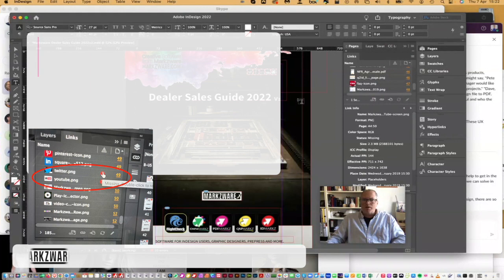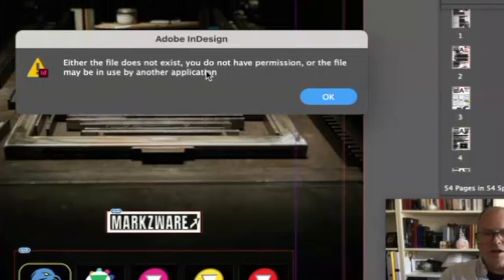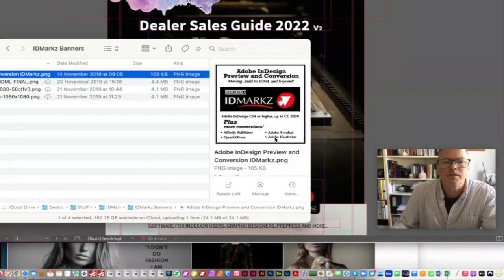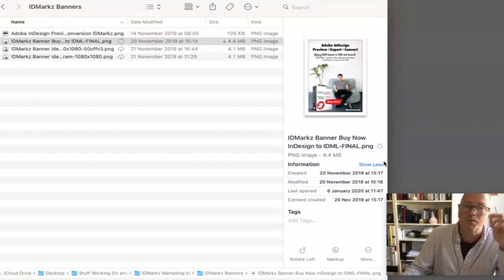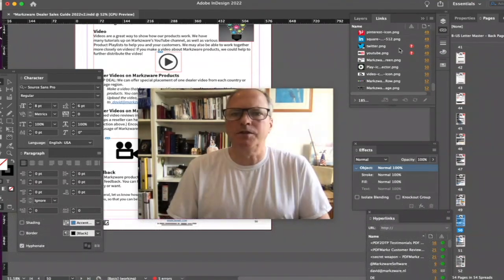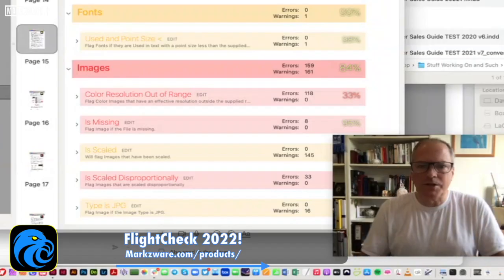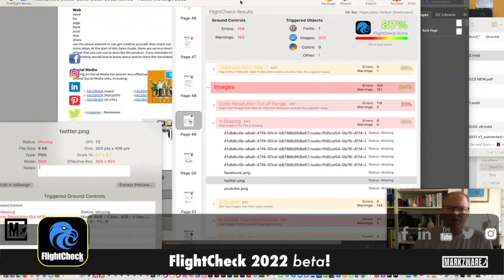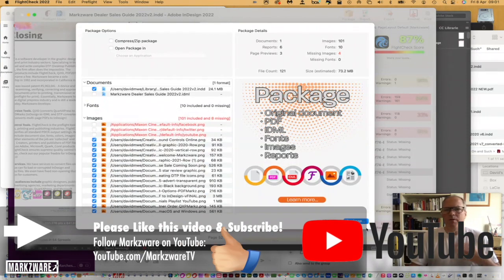InDesign missing iCloud files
InDesign missing iCloud files: When working with Adobe InDesign, images may appear on your hard drive, while they are actually in Apple cloud storage and Adobe does not help! In this video, we show you the problem and how to manually fix it.

Missing images in InDesign is always a problem. That is what preflight is for, right? What happens, when a missing image really isn’t missing and just up in cloud storage? Well, it is a document production workflow stopper.

First of all, the messages in InDesign do not help you. Apple macOS is also not very intuitive, in this case, as you must notice the very small iCloud icon, to get an inkling of an idea that the file is NOT on your local drive anymore, but uploaded to iCloud storage, to keep your hard drive free for use. Hopefully, Adobe and Apple can work together, to make a more workflow-enabled possibility, for this situation.

Lastly, we show you how FlightCheck 2022 beta finds the same missing images or file and actually takes you right into InDesign, to fix the broken links!

Markzware's FlightCheck is the stand-alone preflight application to ensure quality print-ready documents for printing, publishing, and graphic design workflows